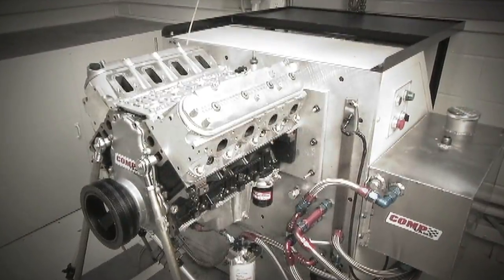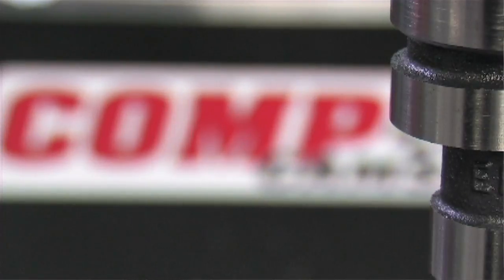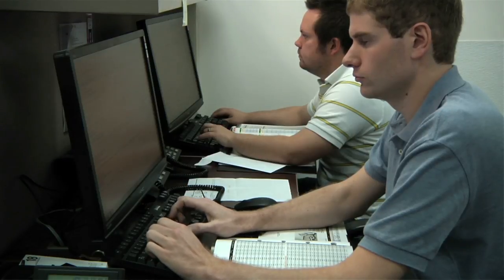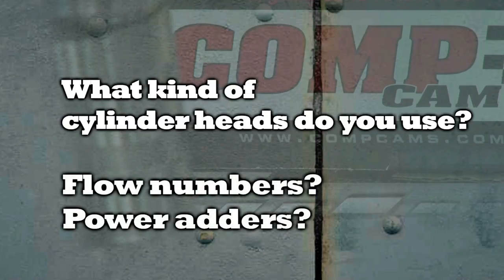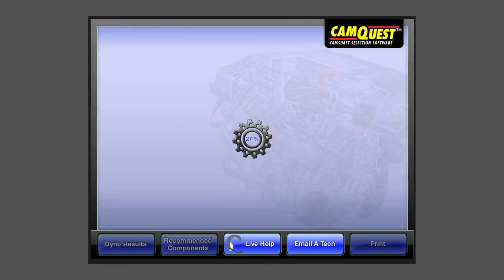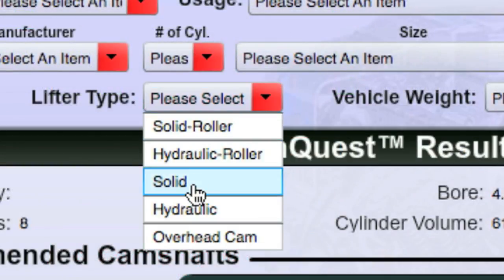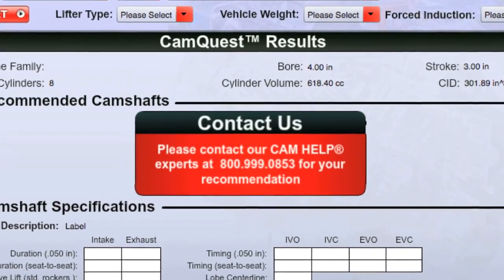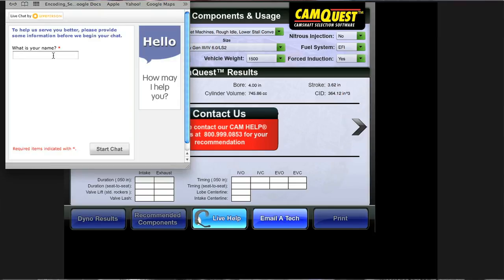How To Order A Custom Camshaft From COMP Cams®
COMP® custom grinds camshafts every day for a wide variety of different applications at no charge over off-the-shelf grinds. Before you call to order one, watch this video to see everything you need to know about custom cams and what it takes to have one ground.